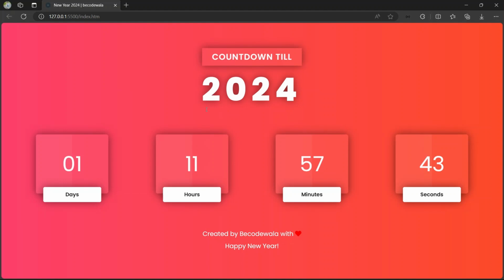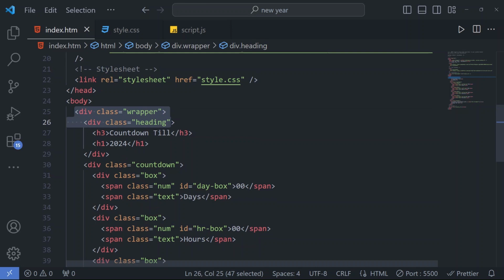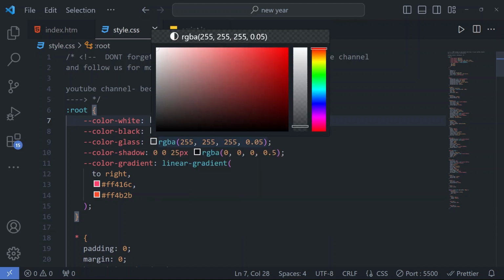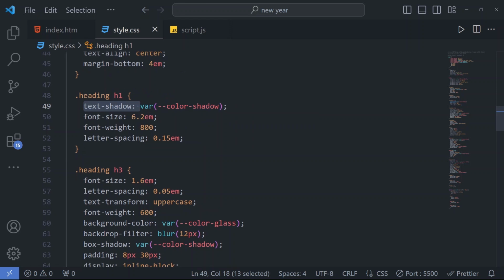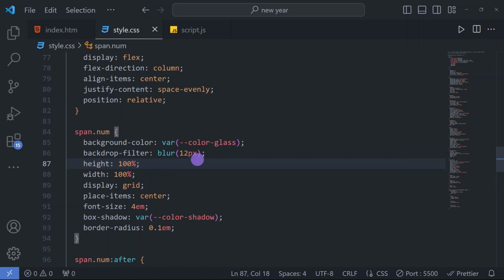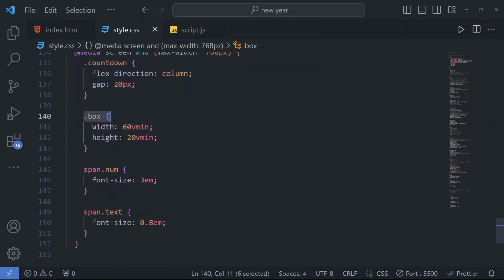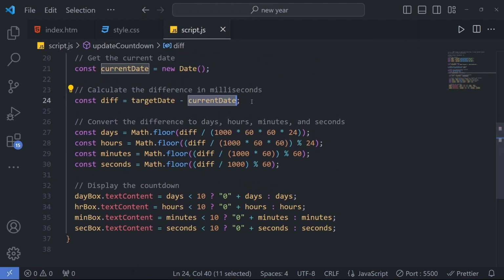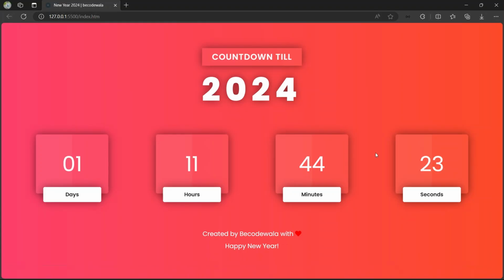Happy New Year Countdown Using html Css and Javascript | javascript project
⭐CHAPTERS--
00:00  Intro
00:09 About the Project
01:32  HTML
03:35  CSS
08:52  Javascript
11:52 Thanks for Watching

restaurant menu website html cs
react projects
10 html css javascript project